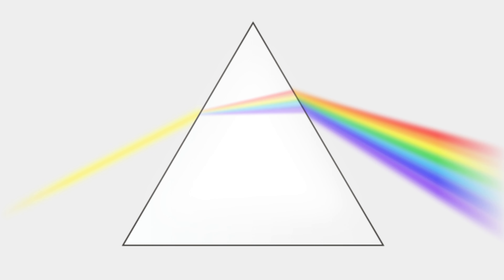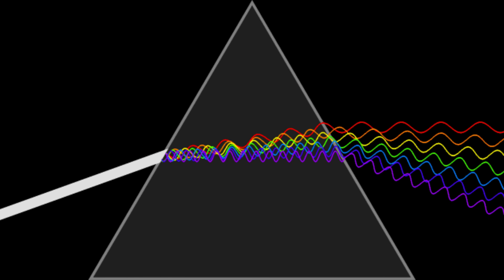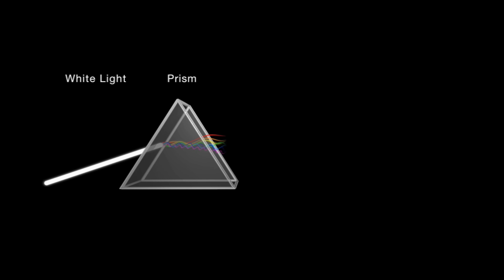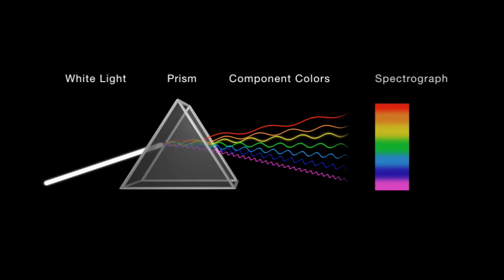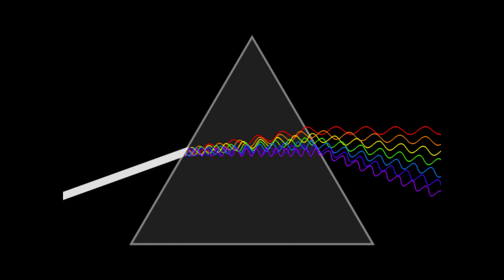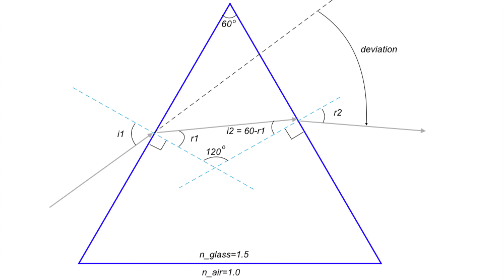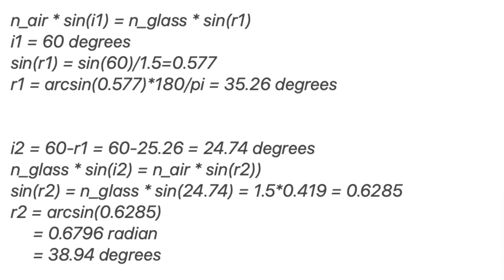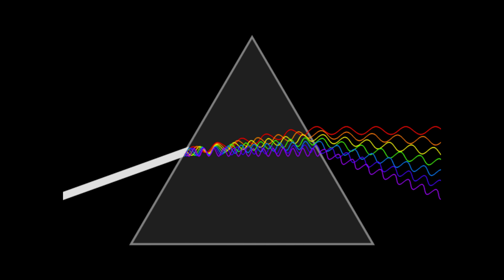The Power of Refraction: Why Light Bends and Makes Colors Appear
Ever seen a prism turn white light into a rainbow? It's not magic, it's science! In this video, we'll crack the code on light refraction, why it happens, and how it affects the way we see the world. Let's explore together!

The Earth's primary natural source of light is the Sun, which provides white light. White light is a combination of all the colors in the visible spectrum, the range of colors that the human eye can perceive.
Each color in the visible spectrum corresponds to electromagnetic waves of different wavelengths. As the wavelength increases, the colors change in the following order: violet, indigo, blue, green, yellow, orange, and red.

One way to observe the colors of sunlight is by using a prism. When white light passes through a prism, it is separated into its constituent colors. This occurs because the velocity of light decreases slightly as it enters the prism, causing it to bend. This bending of light is known as refraction. The degree of refraction varies with the wavelength (and thus the energy) of each light wave.

Shorter wavelengths, which correspond to violet and blue light, have higher energy levels and refract more than longer wavelengths, such as yellow, orange, and red light, which have lower energy levels. Consequently, the light waves with the least energy such as red refract the least, while those with the most energy such as violet refract the most. This phenomenon results in the dispersion of light into a spectrum of colors, creating a rainbow effect.